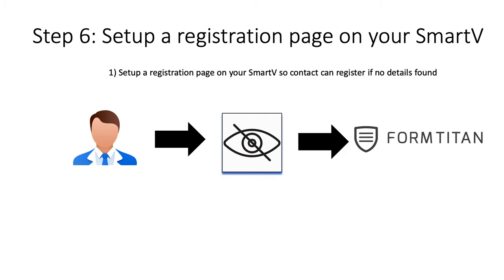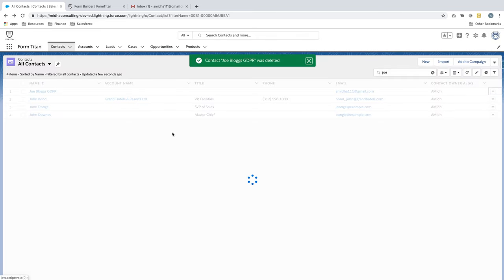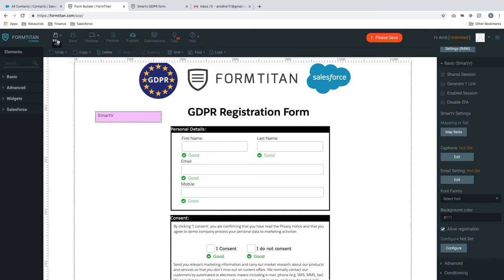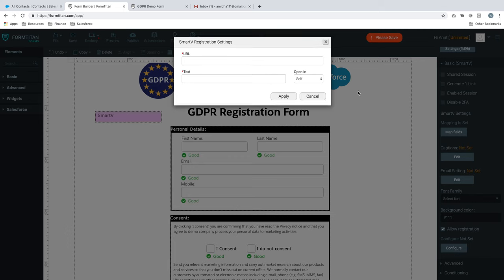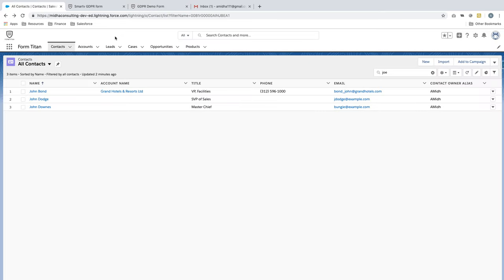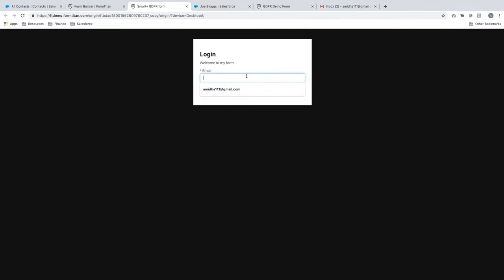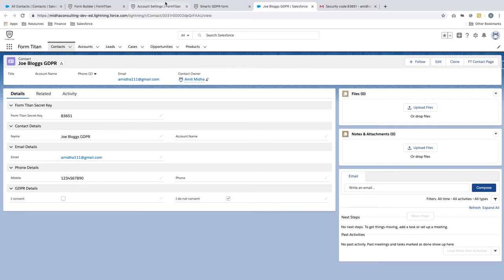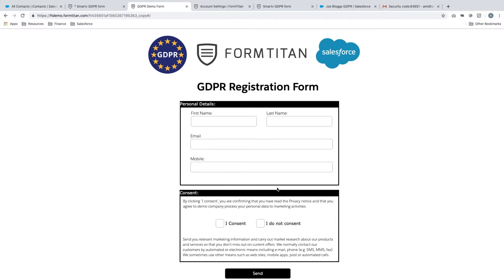5) How to setup register page on your Smartv for GDPR registration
What if I delete their GDPR details and they need to re-register? No problem, we will show you how to setup a register page on your login aka Smartv and link it to your registration page. They can register and create their details in Salesforce in no time.